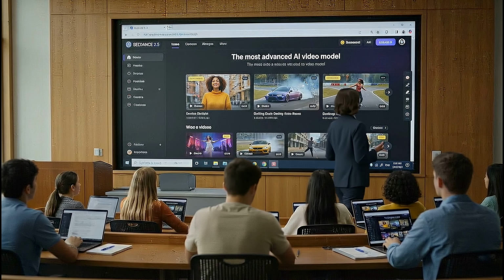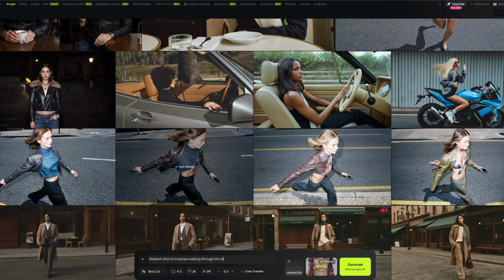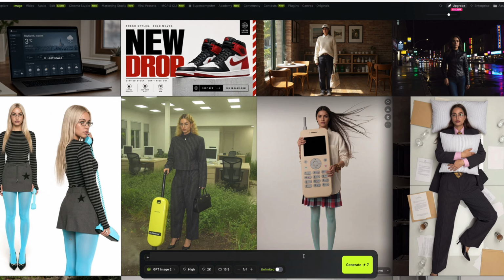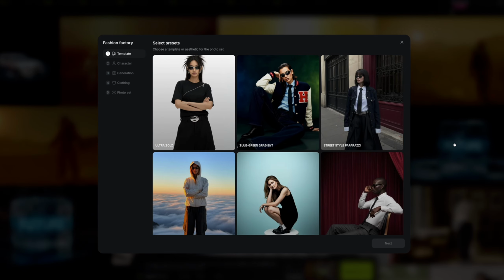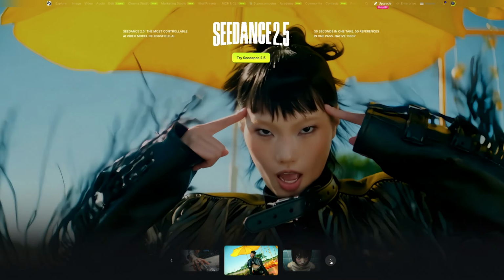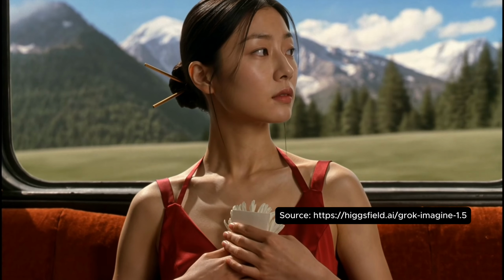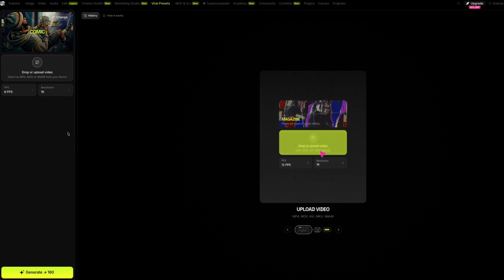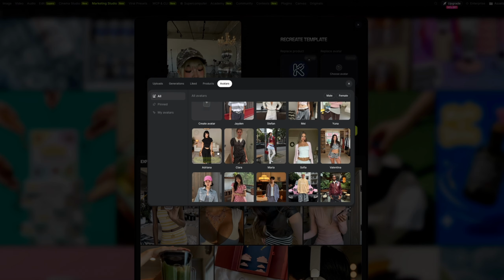Higgsfield AI: Everything You Need to Know in 2026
Learn how to turn your still images and simple ideas into cinematic AI videos using ⁨@HiggsfieldAI  —no video editing experience required! In this complete step-by-step tutorial, we cover everything you need to start creating smooth, dynamic video clips in minutes.

00:00 Why Higgsfield AI?
01:45 All about IMAGE models
02:10 Soul 2.0
02:47 Soul References
03:27 Soul ID
04:15 GPT Image 2
04:54 Nano Banana 2 & Nano Banana Pro
06:47 Fashion Factory & Edit Layers
07:40 All about VIDEO models
07:50 SEEDANCE 2.0
08:36 SEEDANCE 2.5
09:20 Veo 3.1
09:57 Kling 3.0
10:50 Grok Imagine 1.5
11:29 Sora 2
12:07 Wan 2.7
12:46 Viral Presets
13:53 Visual Effects
14:33 SUPERCOMPUTER
15:18 MARKETING STUDIO

IMPORTANT: We do not receive any financial compensation for creating this tutorial. Higgsfield AI provides us with limited access to test the features and share our experience.

🔎 Transparency Statement: I firmly believe in the power of AI as a creative tool, but the heart of this channel is human. My name is Toni Costilla , and I am responsible for the original scripts, storyboards, prompt development, and the final edit—including all audio and visual effects. I use AI to bring our ideas to life, but the entire creative and editing process is manually driven by me, never automated.

🤖 Content Generation Notice:
This video, including its script, visual elements, and metadata, has been fully generated using advanced Artificial Intelligence technologies, including Google Gemini, Google Vids, Google Flow, and ElevenLabs.

✍🏻 Educational & Informational Purpose:
The sole purpose of this video is educational, informational, and illustrative. This content is intended to demonstrate the creative capabilities of mobile AI tools for productivity and design. It strictly does not promote, encourage, or facilitate any misuse of technology, nor does it support the creation of not legal, offensive, harmful, defamatory, or non-consensual content.